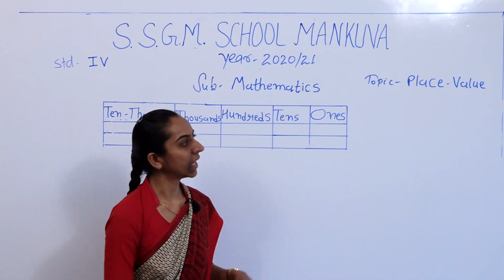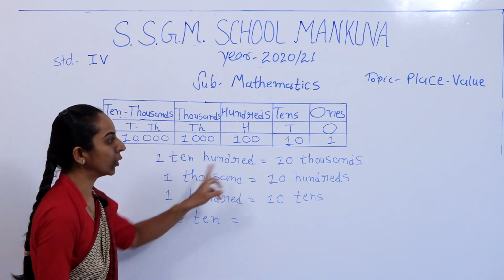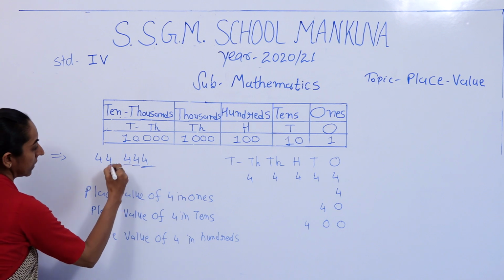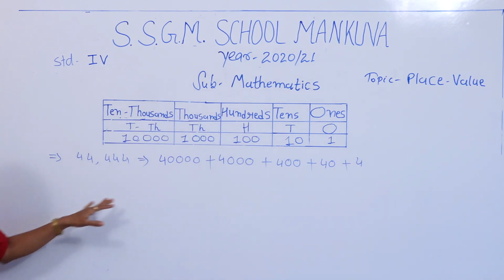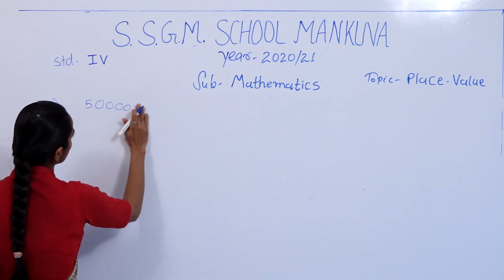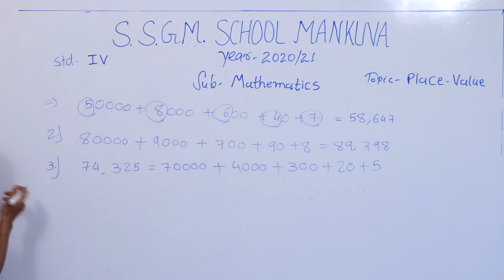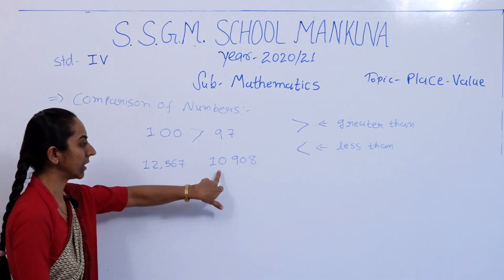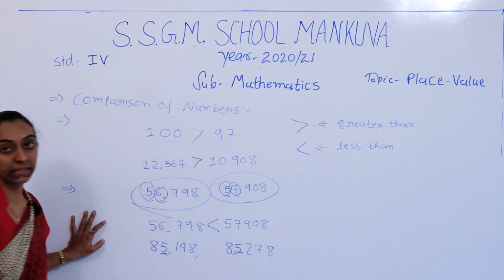(CBSE) Class: 4 || Subject: Mathematics || Chapter: 2 || Topic: Place Value - Part 2